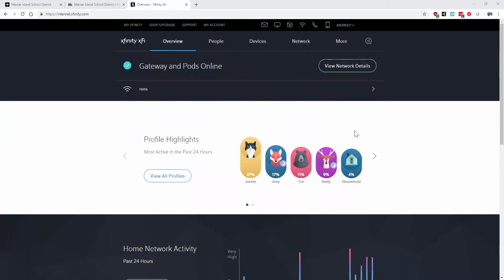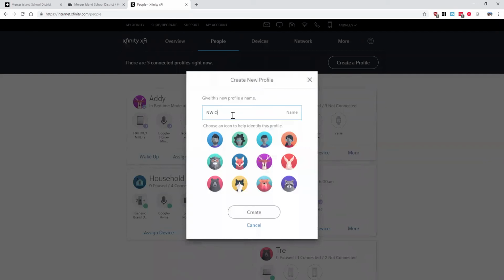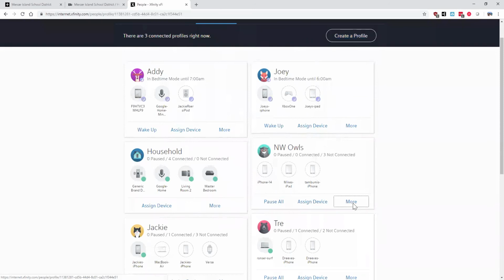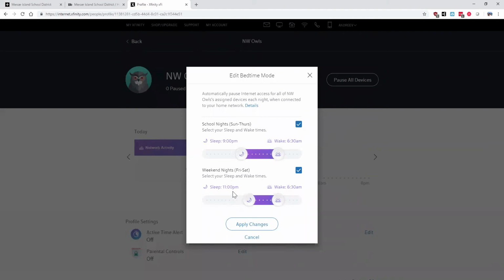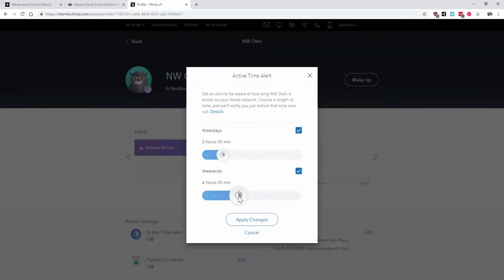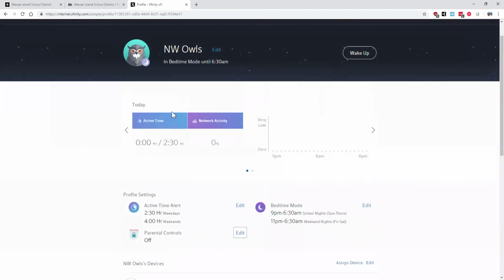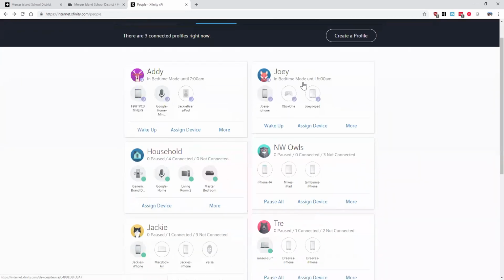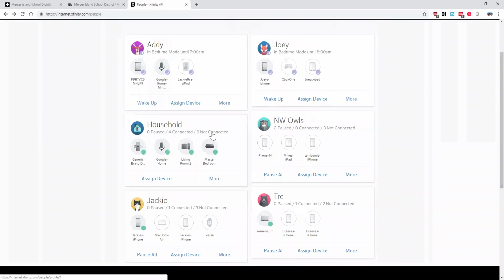Xfinity Xfi Controls